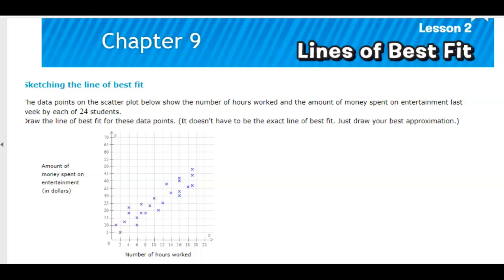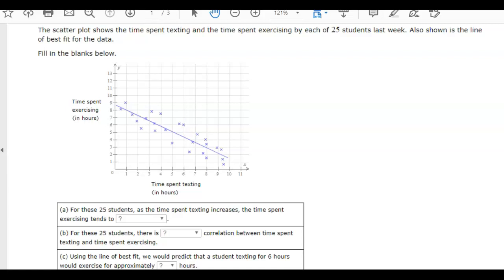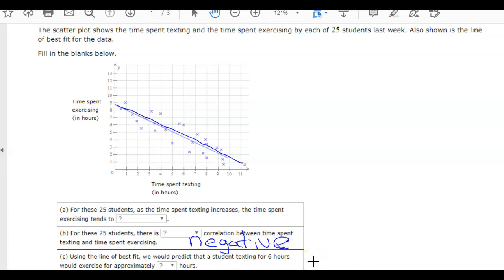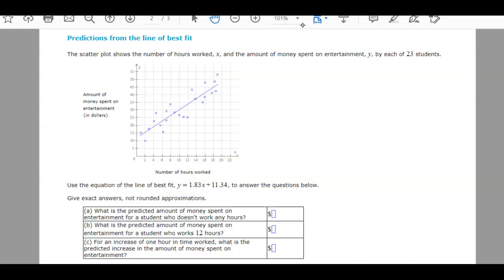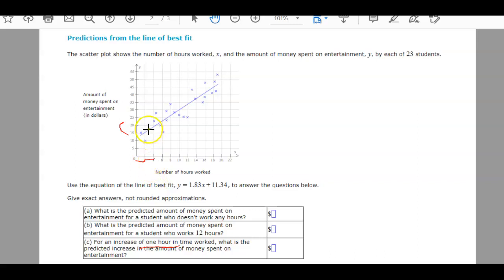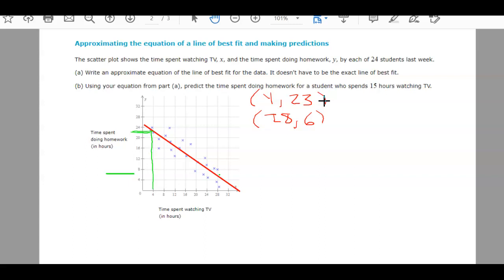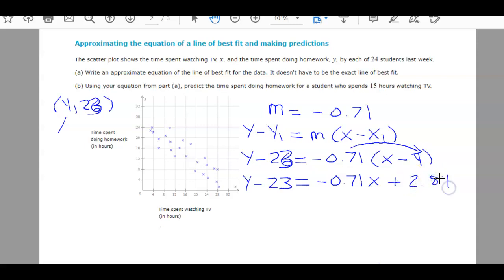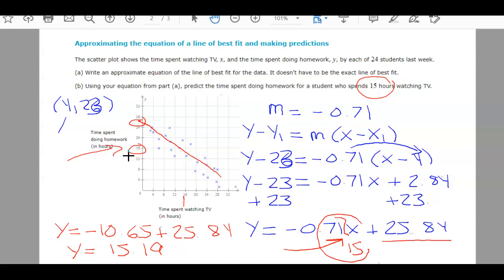Grade 8 9-2 ALEKS